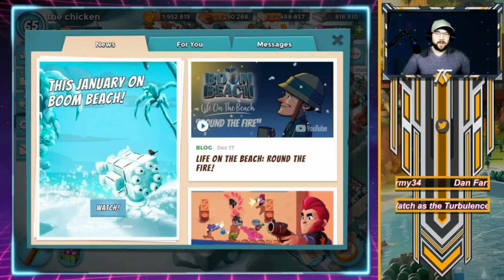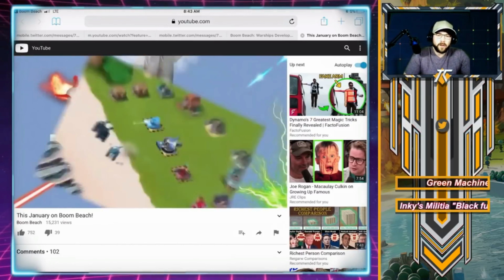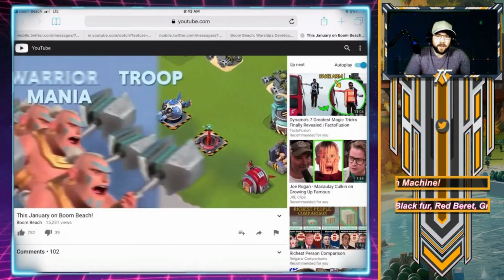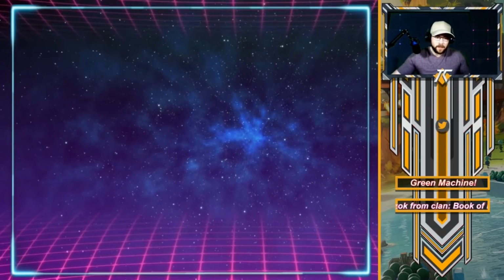Best HERO in Boom Beach! (2019)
►  Shirts
►  Coffee Mugs
►  Sweaters
►  & MORE!

All Thumbnails Designed By: @SythoStudios